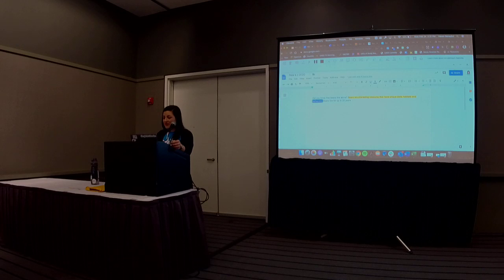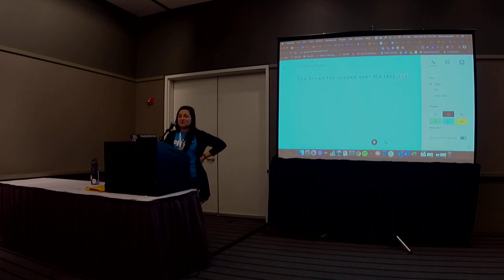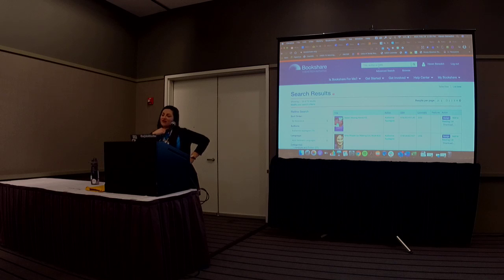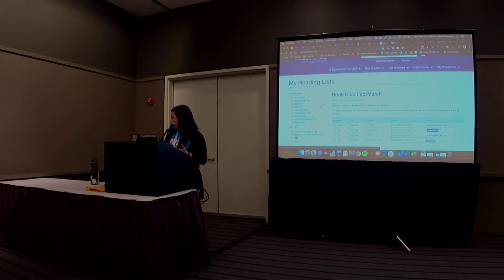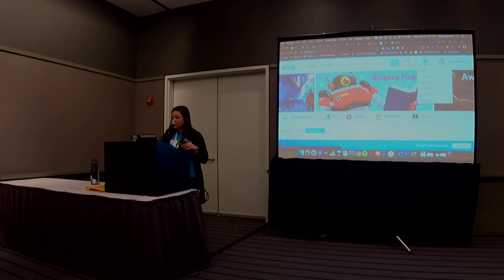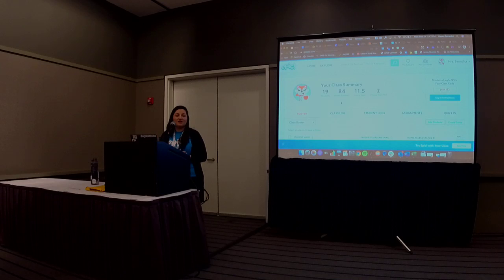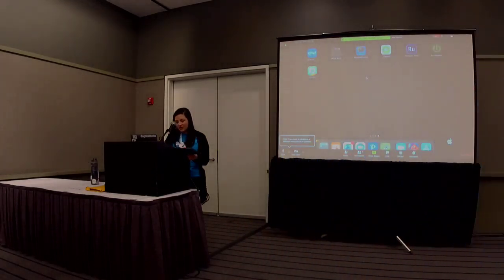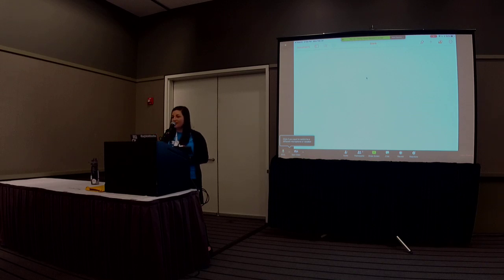C329 Technology in the Learning Support Classroom/Supporting Student Mental Health through Tech